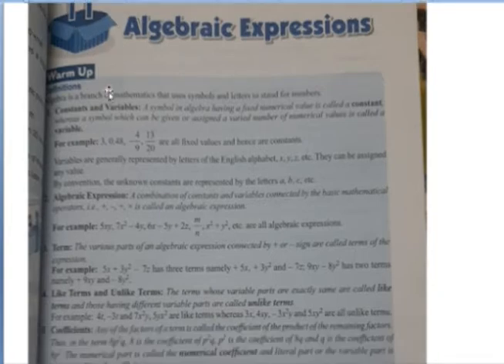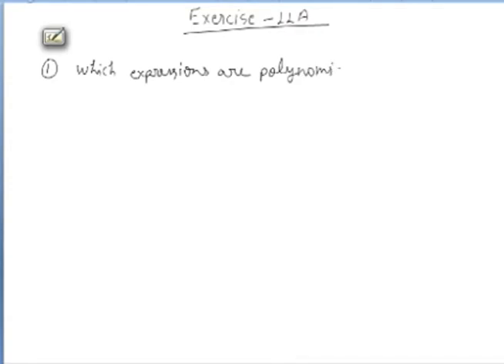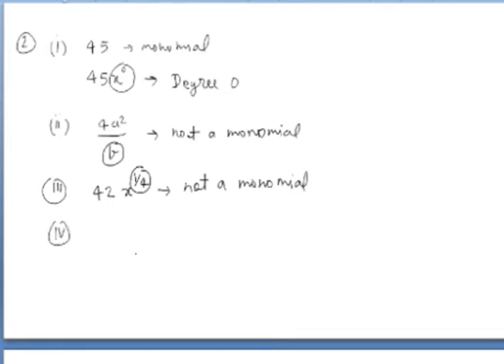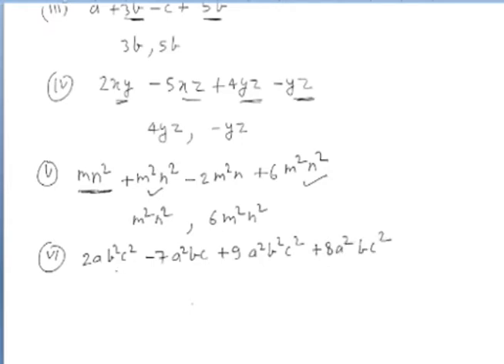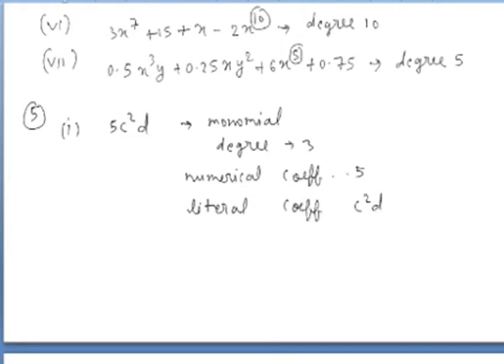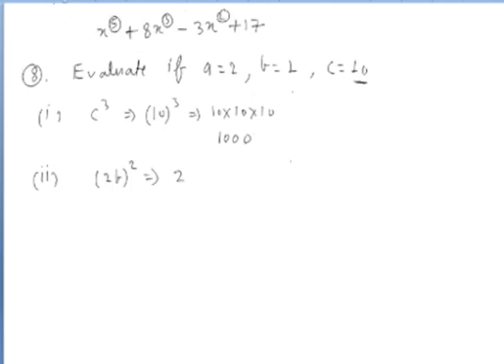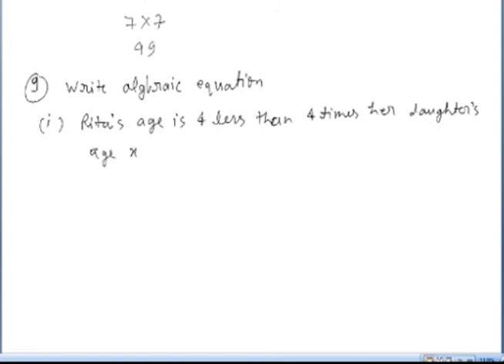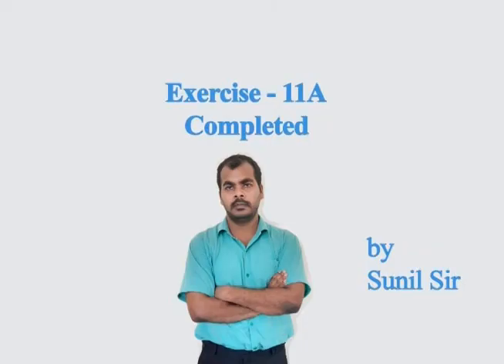Maths II Algebraic Expressions Updated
Polynomials and Algebraic Expressions